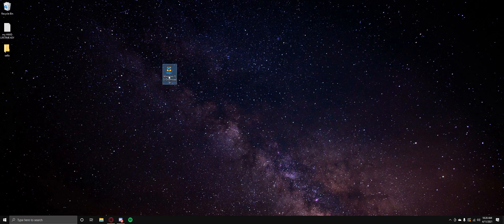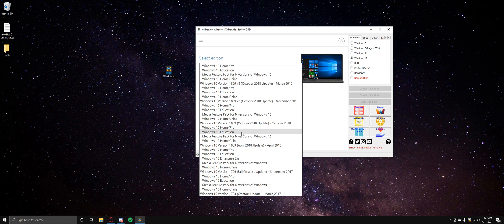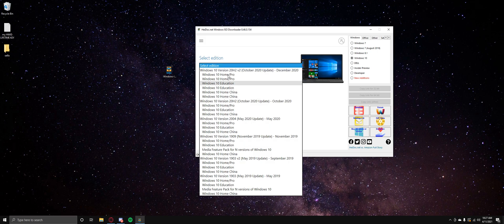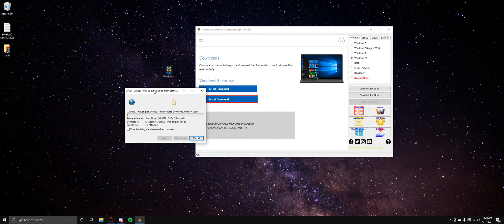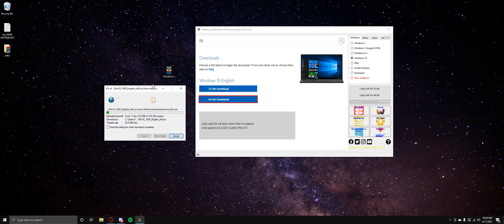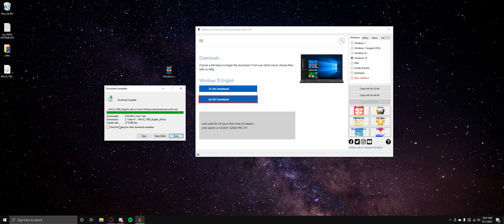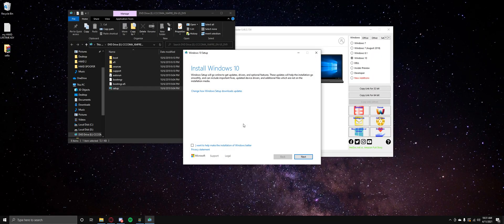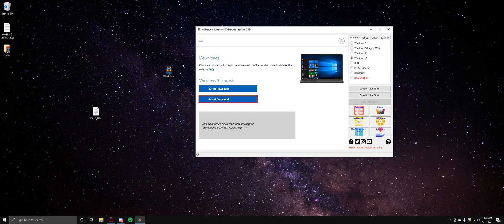How to Revert to Any windows version! | 1909 | 2004 | 1803 and more!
Sorry for the big link! but its legit dont worry!
===IF YOU GET PRODUCT KEY ERROR:===

windows 10 revert update
windows 10 revert to previous version
windows 10 revert to restore point
windows 10 revert to windows 7
windows 10 revert to factory settings
windows 10 revert driver update
windows 10 revert to previous state
windows 10 revert to local account
windows 10 revert after reboot
windows 10 downgrade after 30 days
windows 10 roll back an update
windows 10 downgrade app
windows 10 roll back a driver update
windows 10 revert pending actions
windows 10 revert microsoft account to local
windows 10 theme reverts after reboot
windows 10 revert back to previous state
windows 10 revert back to 1909
windows 10 revert back to previous build
windows 10 revert back to local account
windows 10 revert back
windows 10 revert back to 7
windows 10 revert back to 1803
win 10 revert back
windows 10 revert changes
windows 10 invert colors
windows 10 downgrade chrome
windows 10 downgrade cuda
windows 10 revert update command
windows 10 revert to classic desktop
windows 10 revert to clean install
windows 10 revert to classic view
windows 10 reset display settings
windows 10 reset desktop view
windows 10 reset disk
windows 10 reset default display settings
windows 10 reset display settings command line
windows 10 reset dns
windows 10 reset desktop
windows 10 downgrade enterprise to pro
windows 10 downgrade enterprise to home
windows 10 downgrade edition
windows 10 downgrade education to home
windows 10 downgrade edge
windows 10 enterprise reverts to pro
windows 10 education downgrade to pro
windows 10 revert to earlier date
windows 10 revert function keys
windows 10 revert file
windows 10 revert feature update
windows 10 downgrade from pro to home
windows 10 downgrade from enterprise to pro
windows 10 downgrade from enterprise to home
windows 10 files revert to read only
windows 10 downgrade from 2004 to 1909
windows 10 roll back graphics driver
windows 10 ggwa downgrade rights
windows 10 roll back driver greyed out
windows 10 revert to last known good configuration
windows 10 downgrade home
windows 10 home revert
windows 10 home downgrade to 7
windows 10 home downgrade to 8.1
windows 10 home downgrade rights
windows 10 home roll back
windows 10 enterprise downgrade home
windows 10 education downgrade home
windows 10 insider revert
windows 10 downgrade internet explorer
windows 10 downgrade internet explorer 11 version
windows 10 downgrade internet explorer 11 to 8
windows 10 downgrade ie
windows 10 downgrade internet explorer 11
windows 10 iot downgrade rights
windows 10 downgrade java
windows 10 downgrade node js
windows 10 downgrade key
windows 10 keyboard reverts to us
windows 10 key downgrade to 7
windows 10 home downgrade key
windows 10 pro downgrade key
windows 10 downgrade ke windows 7
Revert to older windows
revert to 1909
how to revert to version 1909
how to revert to 2004
how  to revert windows 10
20H2
2004
1909
1809
▶ Version 1903 (OS build 18362) - End of service
▶ Version 1809 (OS build 17763)
▶ Version 1803 (OS build 17134)
▶ Version 1709 (OS build 16299) - End of service
▶ Version 1703 (OS build 15063) - End of service
▶ Version 1607 (OS build 14393)
▶ Version 1511 (OS build 10586) - End of service
▶ Version 1507 (RTM) (OS build 10240)